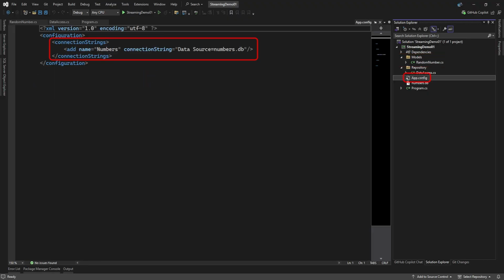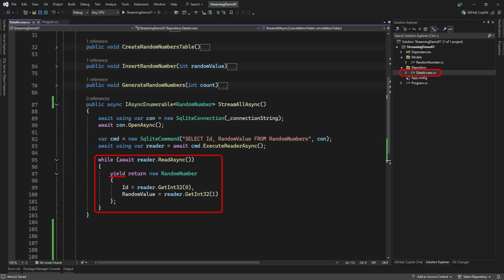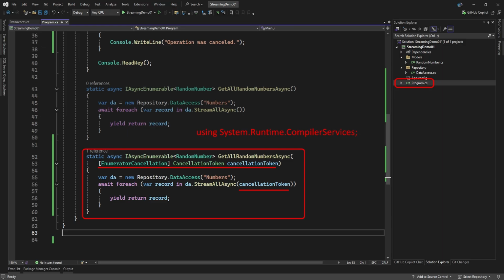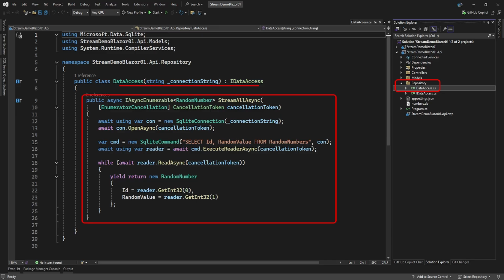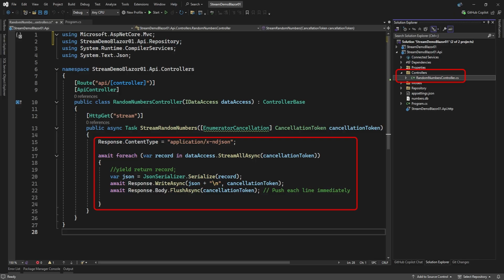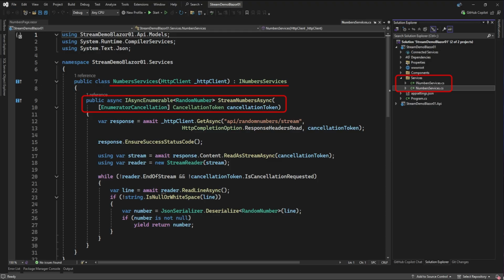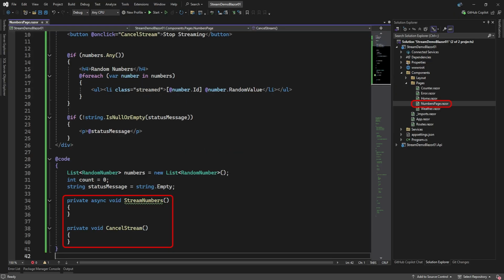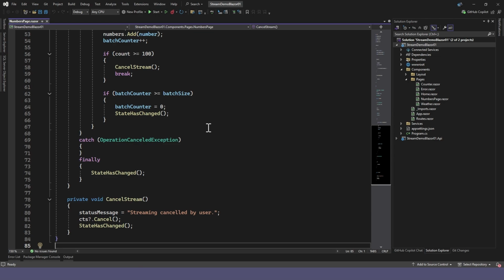Streaming Data from API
Stream data from API endpoint to Blazor front-end

0:00 - Intro - Stream using a Console App
4:11 - Cancellation Tokens
6:02 - Create Blazor App & WebAPI
6:20 - Setup WebAPI: Models & Repository
7:46 - Create a Controller Endpoint
9:22 - Setup Blazor Front-end
10:45 - Setup Service to Call API Endpoint
13:02 - Setup Razor Page to Consume Streaming Data